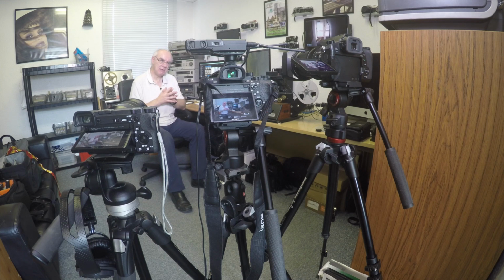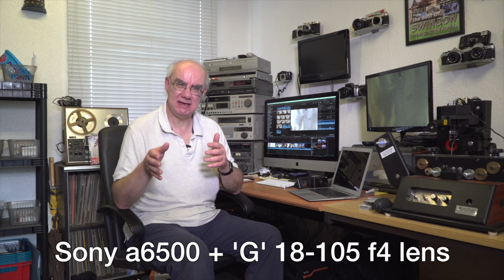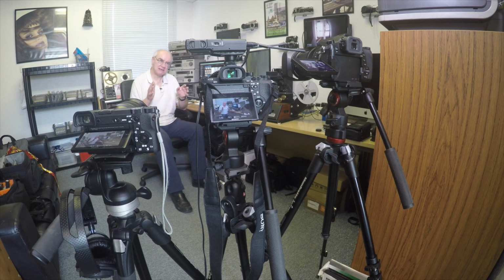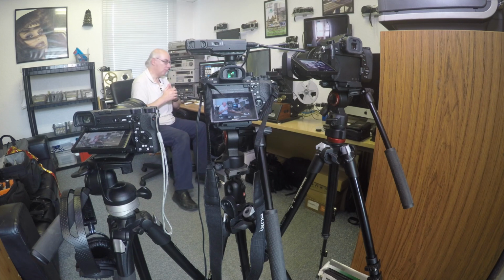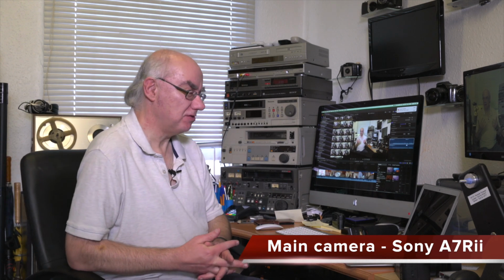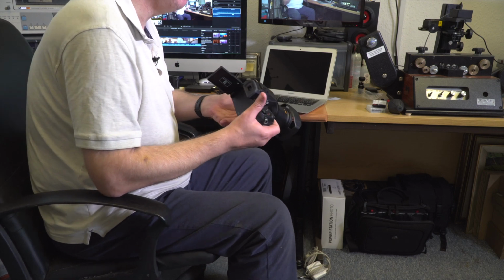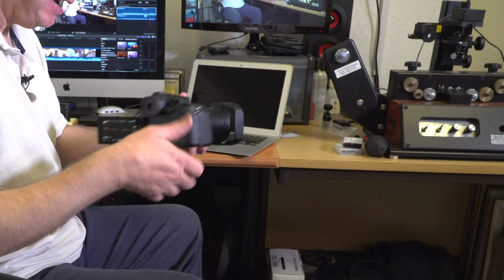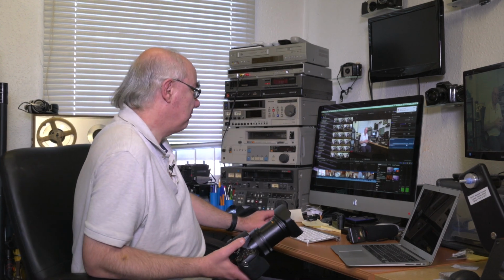Which is best, Panasonic FZ2000 or Sony A7Rii, or a6500?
Here I take the challenge and compare 3 cameras, the Panasonic FZ2000, Sony A7Rii and the Sony a6500. Is there a clear winner?